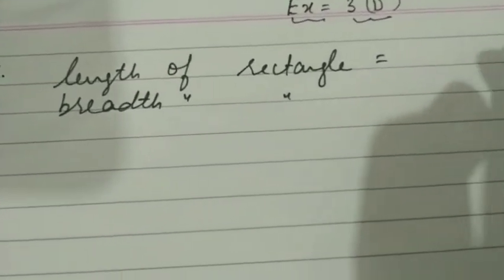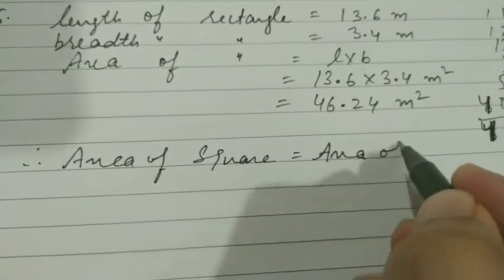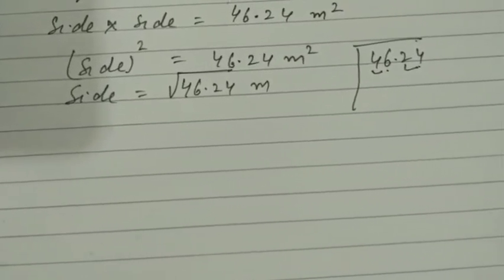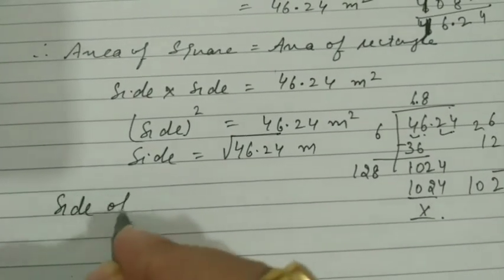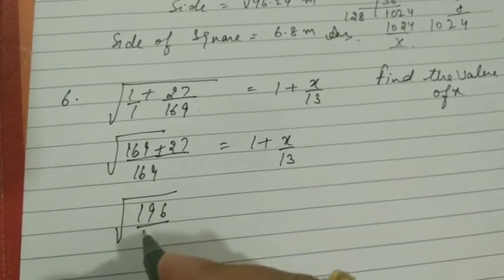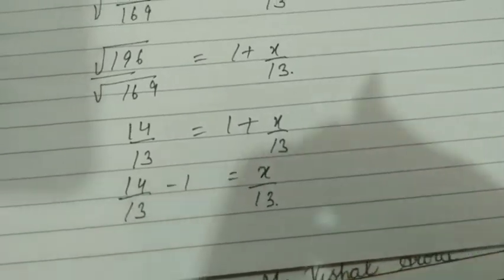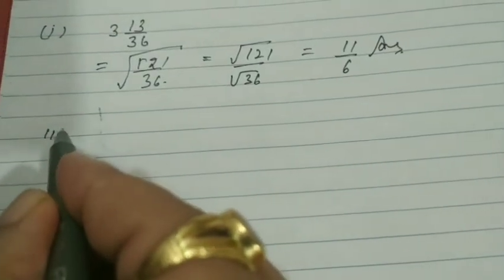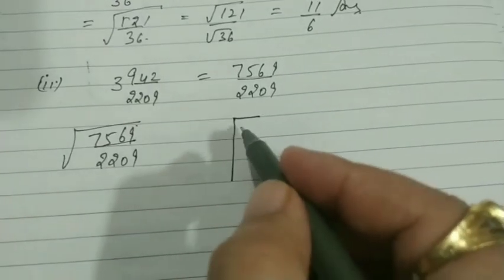31 August 2020 for class 8th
ICSE| SQUARE AND SQUARE ROOT| RS AGGARWAL| EXCERCISE 3(D) | SUM NUMBER 5,6 AND PARTS OF SUMS 7